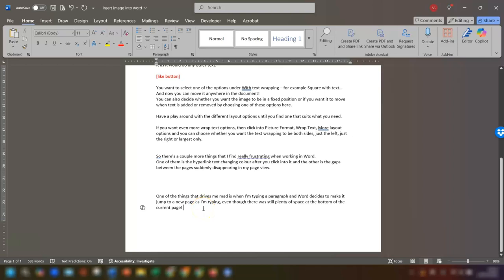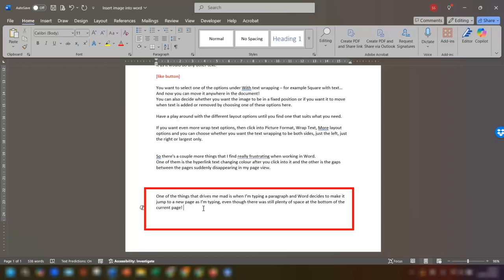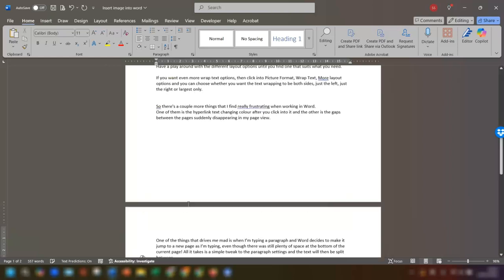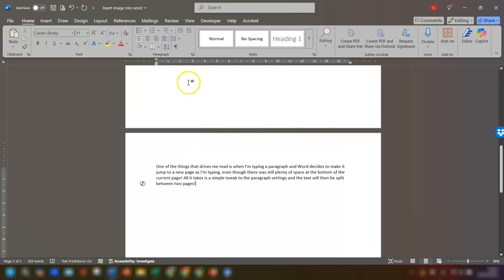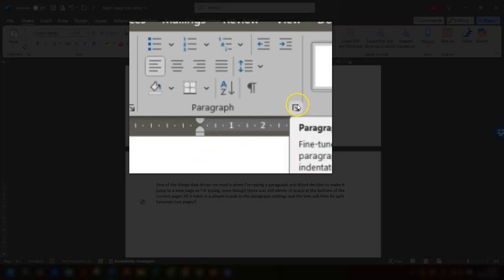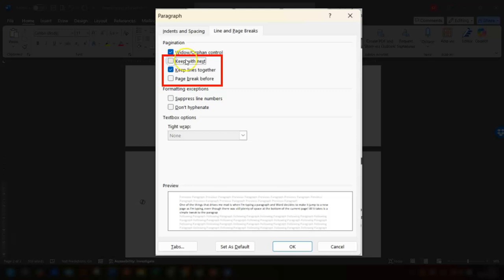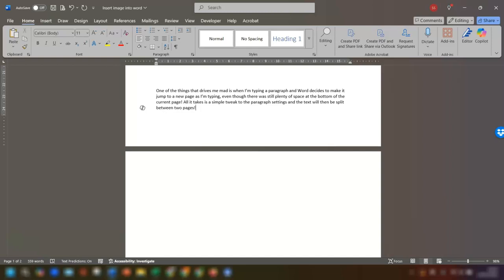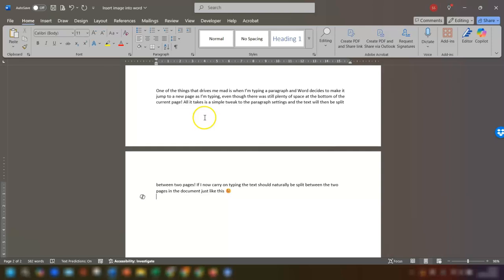How to Stop Paragraphs Jumping to a New Page in Word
It's so annoying when the paragraph you're typing in Word jumps to a new page, even though there's plenty of space on the current page!
This quick video shows you how to stop that from happening by disabling a hidden setting you might not even know was there!

✨ Want Google Workspace tips? ✨
Sign up for my fortnightly Ninja Notes and receive step-by-step walk-throughs and tutorials, essential Google hacks, exclusive offers, and top tips for boosting your productivity with Google Workspace

Sharon x​